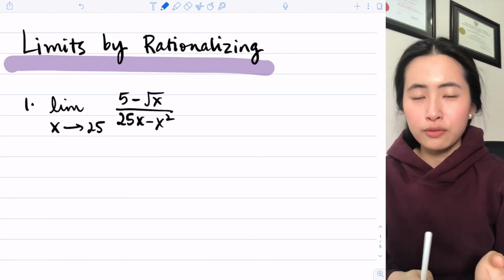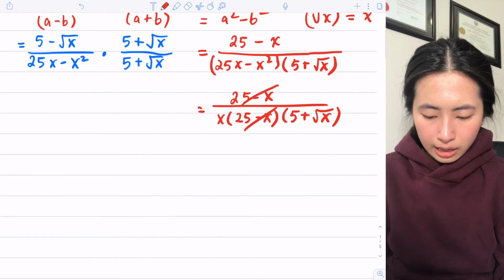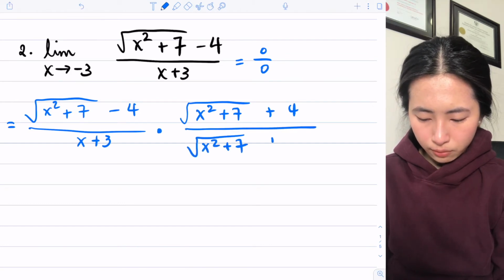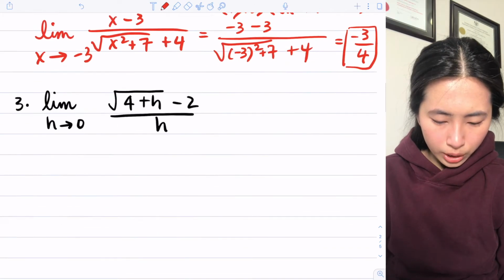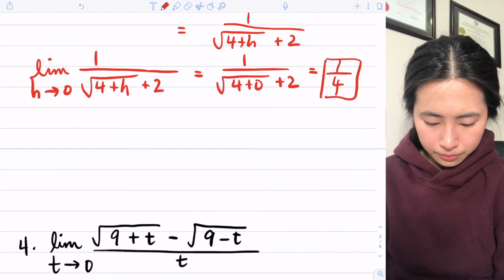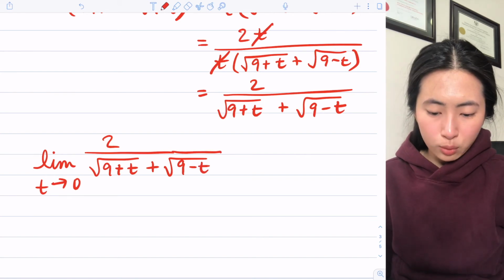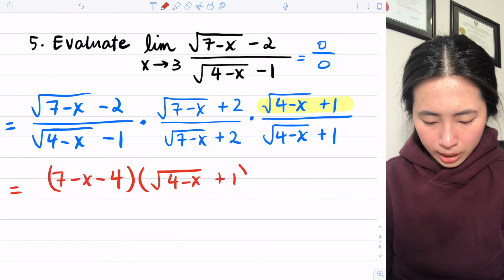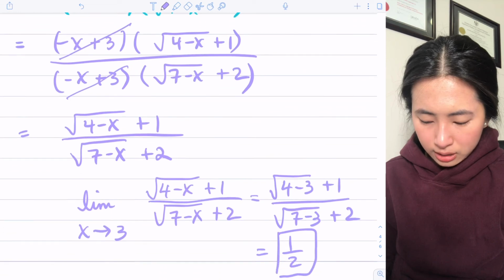Limits by rationalizing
The limit of a function can usually be evaluated by direct substitution of the value which the variable approaches to. However, when the function is a rational expression involving radicals such that direct substitution leads to an indeterminate form, we apply a technique called rationalization to eliminate the indeterminate form. We rationalize the numerator and/or denominator, whichever applicable, by multiplying both the numerator and denominator by the conjugate, following the division of common factors to evaluate the limit of the reduced function.

Together, let's learn how to evaluate the limit of a function by rationalizing the radical.

🕑 Timestamps
0:00 lim x➡️25 (5-√x)/(25x-x^2)
3:32 lim x➡️-3 √(x^2+7)-4/(x+3)
7:34 lim h➡️0 √(4+h)-2/h
9:47 lim t➡️0 √(9+t)-√(9-t)/t
12:39 lim x➡️3 √(7-x)-2/√(4-x)-1

👩🏻‍💻 Hi, I'm Janine
I struggled as a student but emerged as an educator. With technology within our fingertips, I wish to leverage it as a tool to teach more than the number of hours I can in a lifetime, to reach students across different time zones, and to instill passion in math and science for the next generation. 🚀